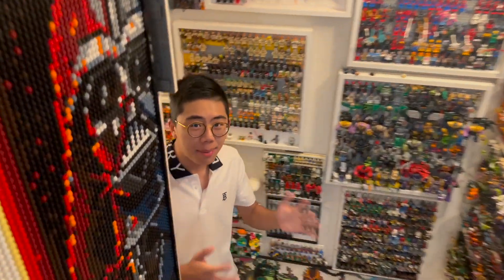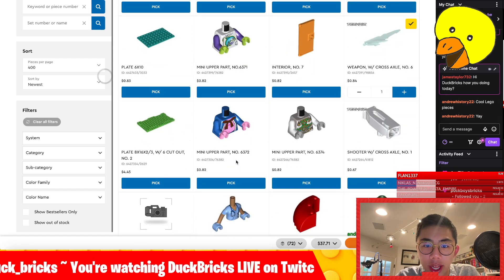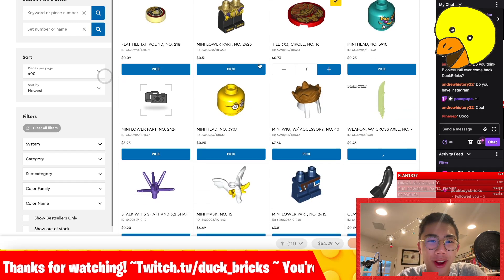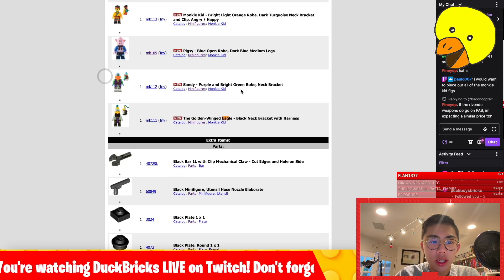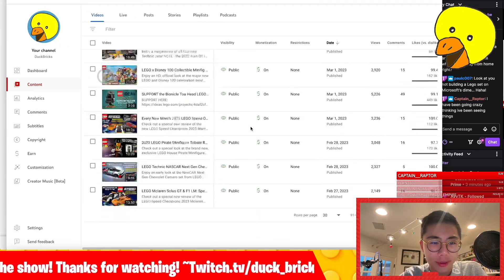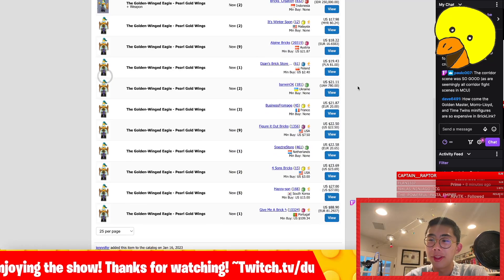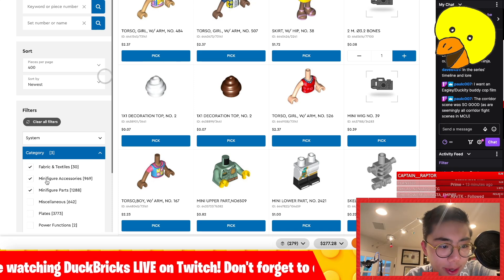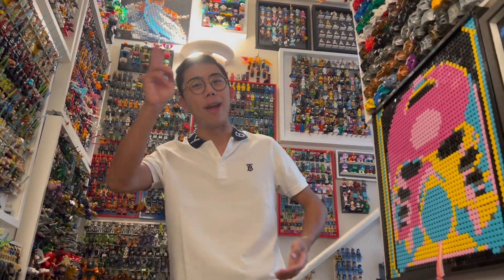LEGO Pick a Brick LIVE SHOPPING SPREE! New 2023 Parts, Massive Haul!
Watch as I go crazy shopping for the latest LEGO Pick a Brick parts, just added to the site a few hours ago!

This was streamed LIVE on Twitch yesterday, and published on YT today!